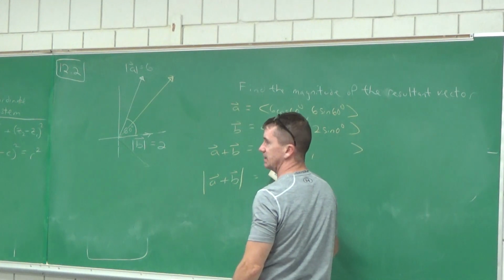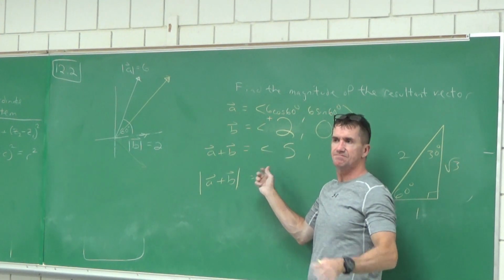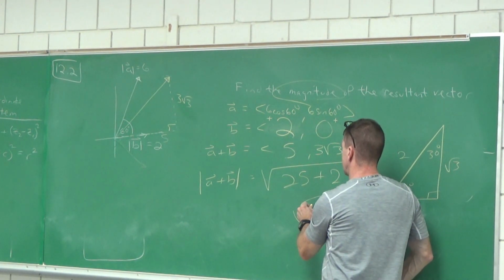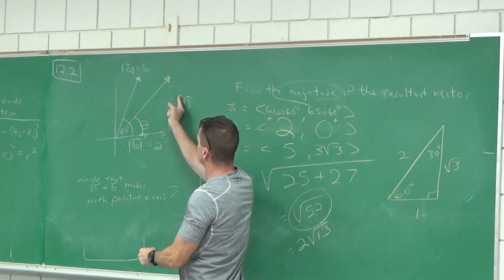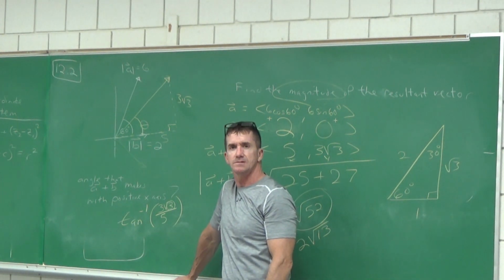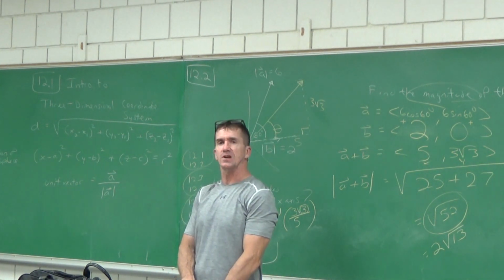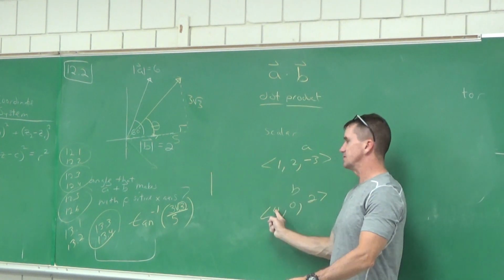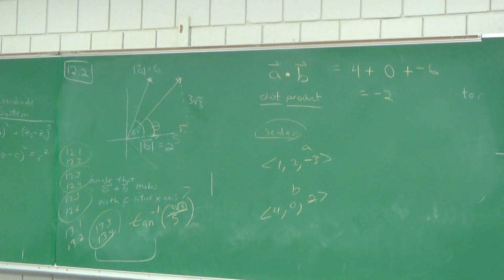Lecture #1 Pt.4 00359